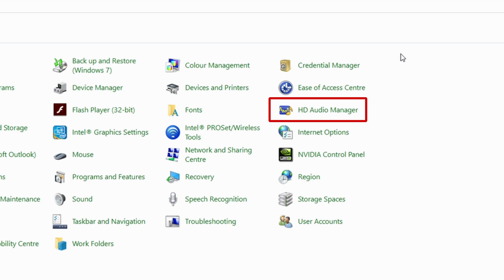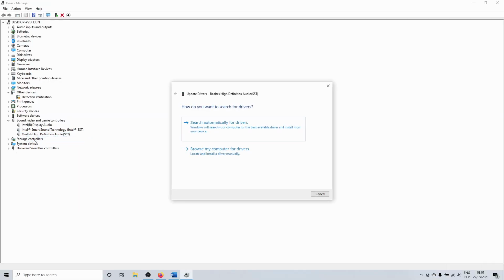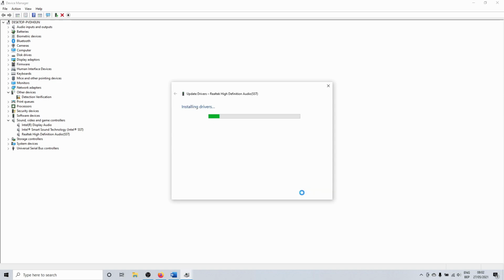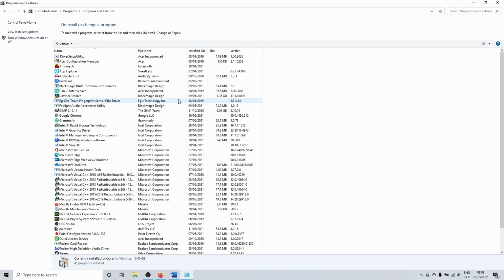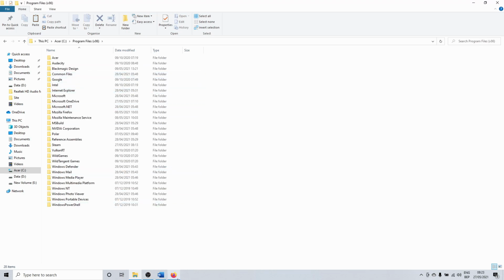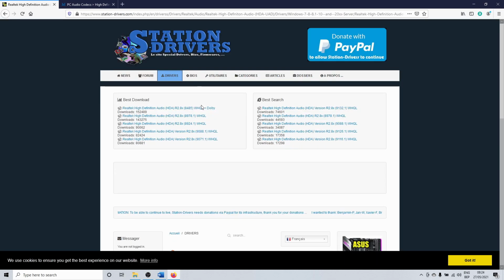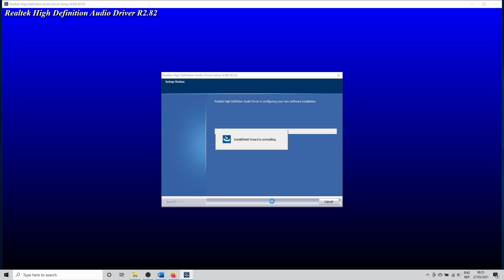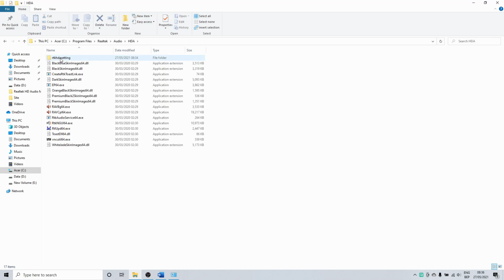Realtek HD Audio Manager not Showing | How to Fix Windows 10/11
In this tutorial, I’m going to show you a few ways to fix the Realtek HD Audio Manager not showing problem. Usually, this is related to Windows updates that mess up the driver.

0:00 Intro Realtek HD Audio Manager
0:35 Update Drivers
1:51 Reinstall Realtek HD Audio Manager

realtek hd audio manager windows 10 driver update
For the first method, we are going to try and update the drivers. To do this, click on the Windows search bar and type in Device Manager.

Click on sound, video and game controllers. This opens a dropdown menu that should contain something like Realtek High Definition Audio.
Right-click on it and select update driver.

If this doesn’t work, right-click on it once more but this time select the second option. Browse my computer for drivers.
Again, choose the second option. Let me pick from a list of available drivers on my computer.

Select Realtek High Definition Audio and click on Next to continue.
This is going to install the drivers. When it is done installing the drivers you need to restart your PC. Hopefully, this was enough to fix your Realtek HD Audio Manager missing in Windows 10 problem.

Reinstall Realtek HD Audio Manager

In the second method, we are going to uninstall and then reinstall the Realtek software. To do this, we open the control panel once more. Click on Programs and Features. Scroll down until you reach Realtek High Definition Audio Driver. Select it and click on Uninstall.

Next, just to make sure, we are going to delete the old Realtek folders if they are still there. Go to program files and delete the Realtek folder.
Go to one of the links posted above to download Realtek HD Audio Manager.

Click on the version that you want to download. On the next page, scroll down and click on download.

Open the exe file if you downloaded from the Realtek website, otherwise, open the folder once the download is complete. Then you need to navigate to the setup.exe. Double-clicking on it will start the installation wizard.

Click on next a few times to start the installation. This won’t take too long, because we properly uninstalled Realtek first.

Now that you have restarted the PC, you should be able to start the HD Audio Manager from the control panel. If it isn’t showing, you need to navigate to the following folder. C:\Program Files\Realtek\Audio\HDA

In this folder, you should have the file RAVCpl64.exe. This file is responsible for adding the program to the control panel. Double-click on it and hopefully you are good to go.

This concludes our Realtek HD Audio Manager Windows 11 not showing tutorial.